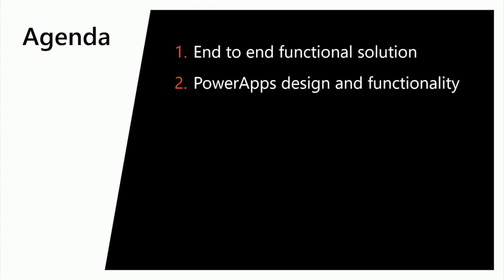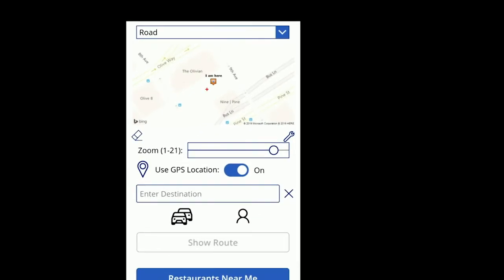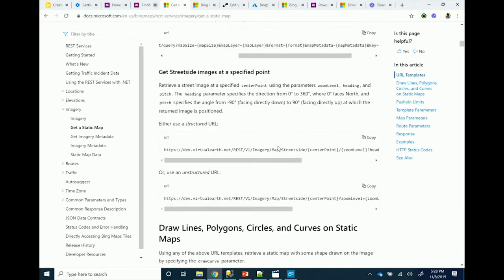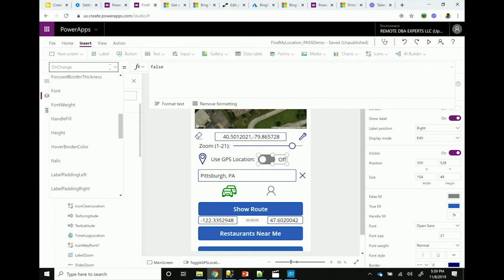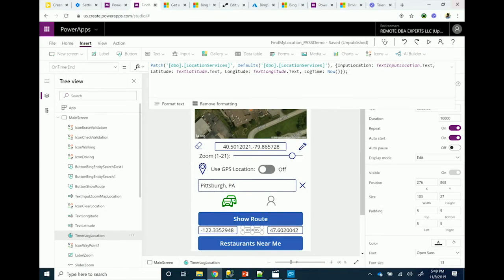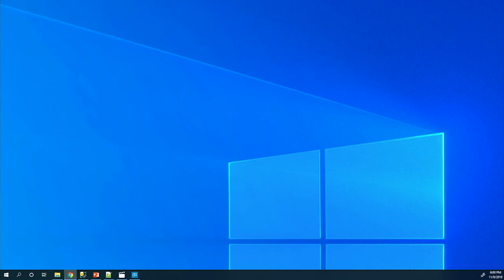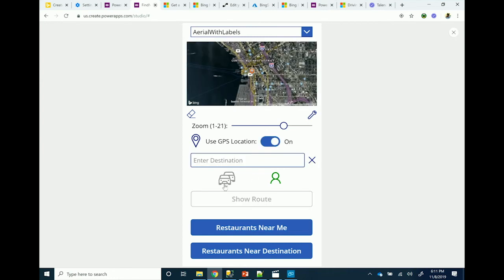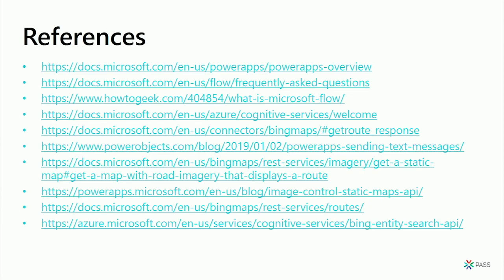PowerApps and AI: A Flow of Location Events - Jeremy Frye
The Microsoft Power Platform has become an innovative bridge between data interaction, visualization, and analytics. The possibilities have become almost endless for businesses to engage with their data in amazing ways.     In this session, we will create an application using PowerApps and location services to track latitude and longitude coordinates on Bing maps. Attendees will learn how to configure and demonstrate it on a mobile device.  I will also show two approaches using AI within the application by using Azure SQL Database, Cognitive Services and Flow. An end-user will be able to leverage Bing Search for location-aware web searches, while an administrator will be able to leverage the Azure SQL Database and Flow to send alerts based on predefined metrics.